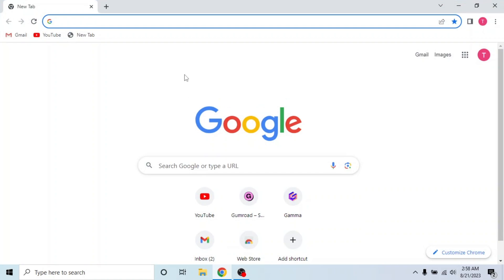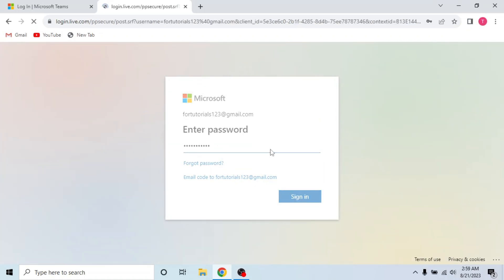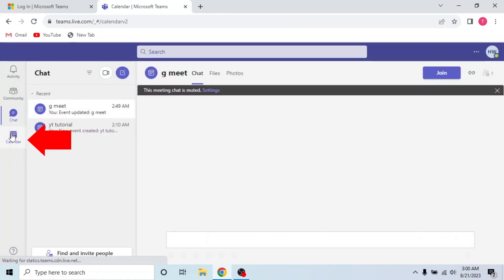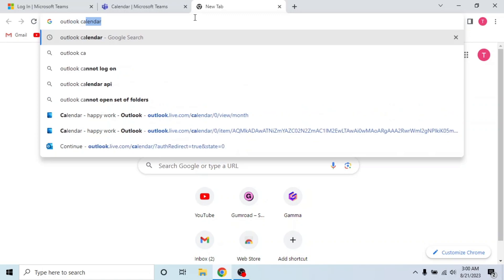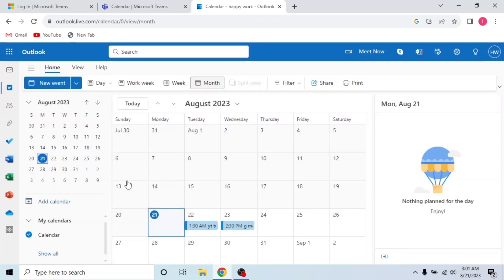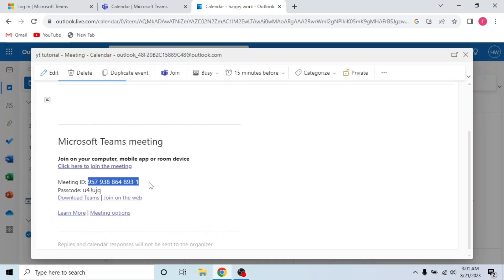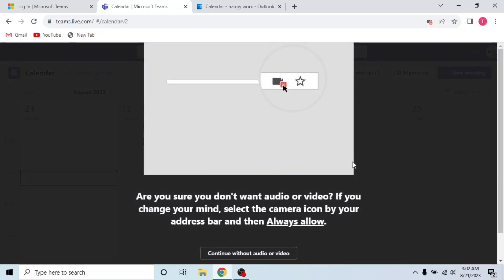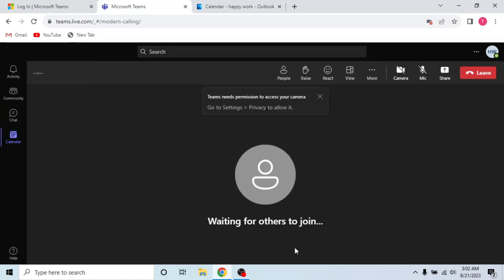JOIN TEAMS WITH MEETING ID AND PASSCODE ONLY (SUPER EASY)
In the dynamic landscape of remote work and virtual meetings, mastering the art of seamless collaboration is essential. Welcome to our comprehensive guide on "How to Join Teams with Meeting ID and Passcode only," where we unravel the secrets to hassle-free connection and interaction.

0:00 INTRO
0:04 TUTORIAL